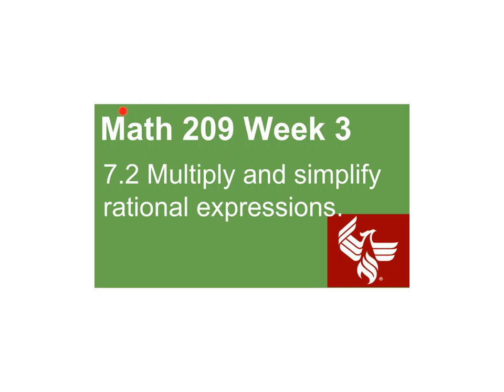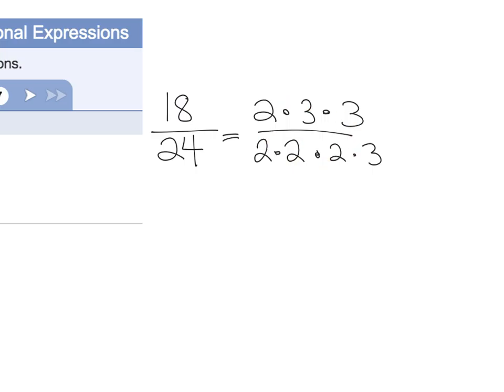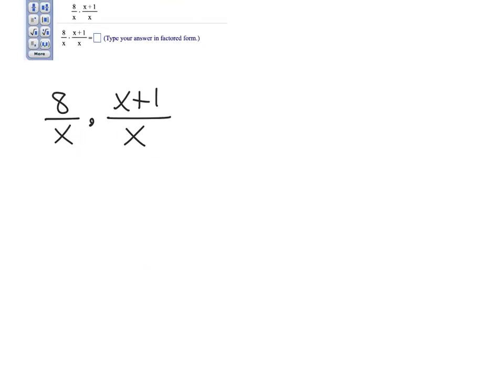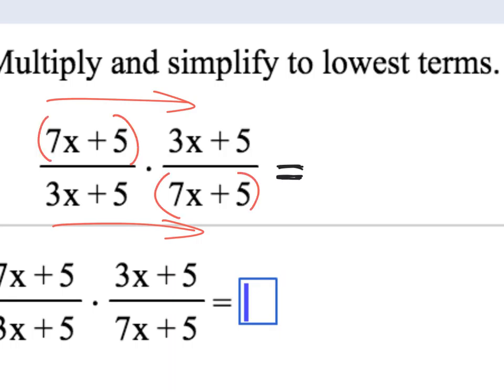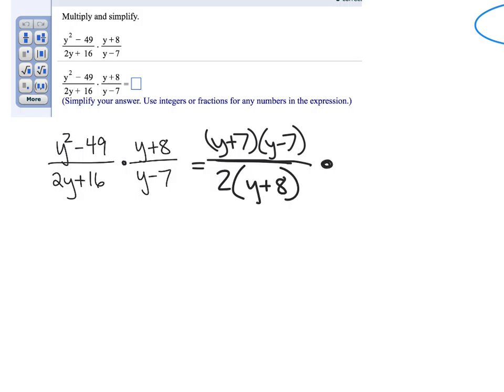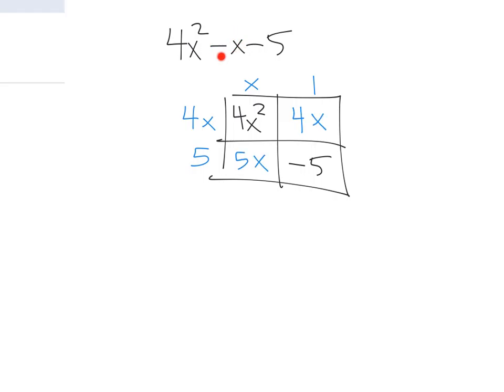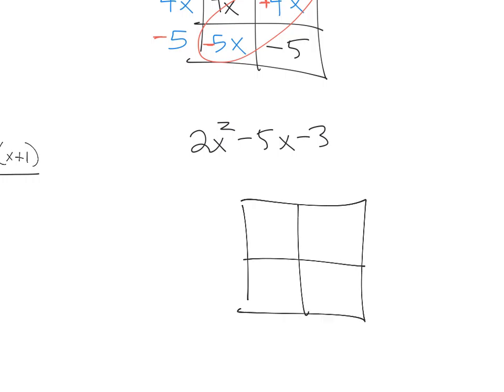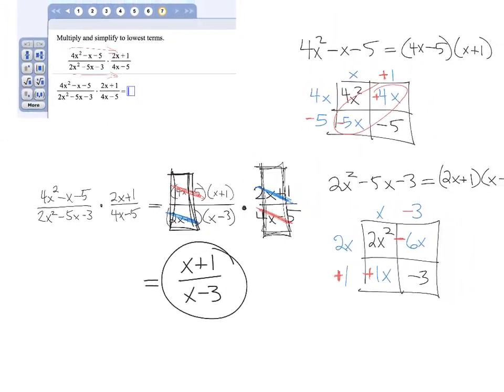01 Math 209 Week 3 Section 7.2 Multiply and simplify rational expressions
01 Math 209 Week 3 Section 7.2 Multiply and simplify rational expressions